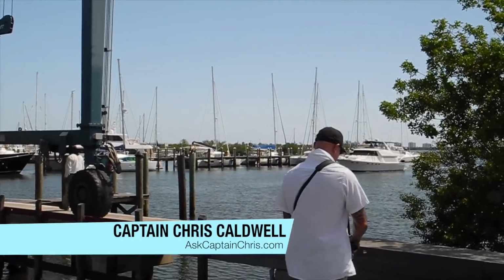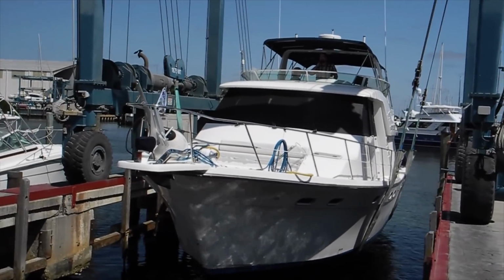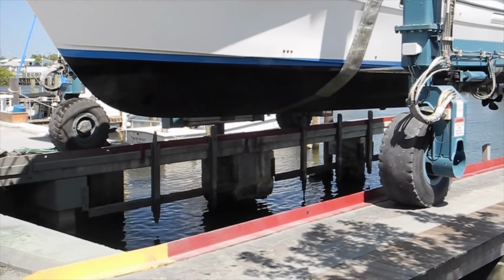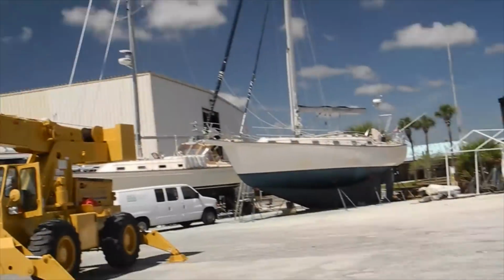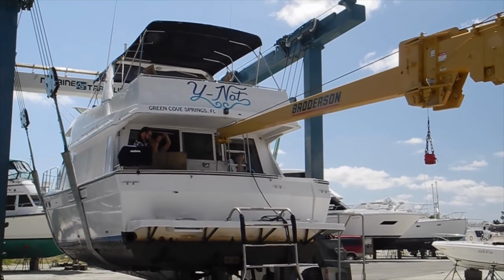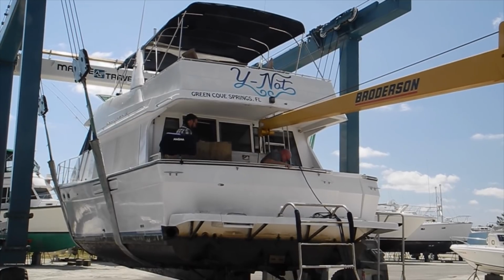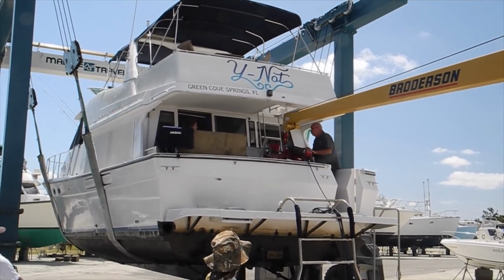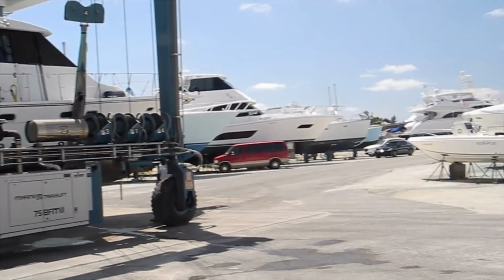Removing a Generator from a Bayliner 4788 Boat: Full Commentary by Ask Captain Chris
AskCaptainChris.com offered to come up and take some ground footage of our haul out for the removal of our generator.

This is the unedited full commentary he gave us with permission to share.

For context of why we're removing the generator, we have a video about the entire project at:

Cherie & Chris have been full time technomads since 2006. In the winter we explore land in our 1961 GM 4106 bus conversion. In the spring/summer we move aboard our 1999 Bayliner 4788 slowly exploring America's waterways along the Great Loop.

We share for fun in our spare time and our travelogue content is supported by our Patrons

We love sharing a slice of our life with others Facebook and Instagram.   We use the name 'Technomadia' in all those places. Come join the adventure however you choose!

We have full time jobs that fund our adventures (this channel is our fun after-hours hobby space). Our career is running - where we track mobile internet options for RVers and cruisers.